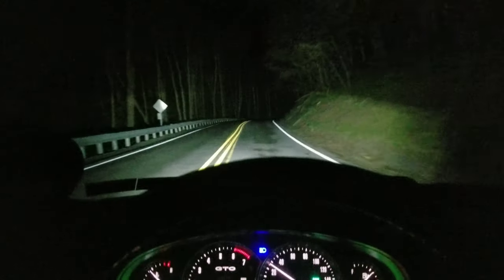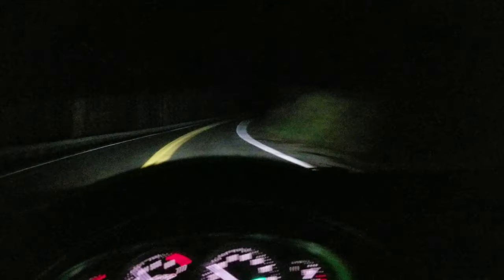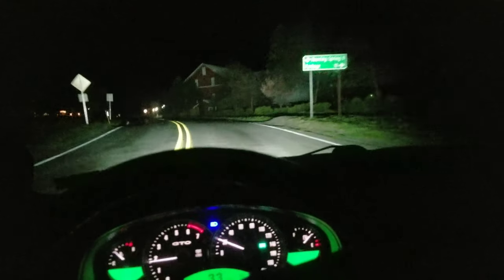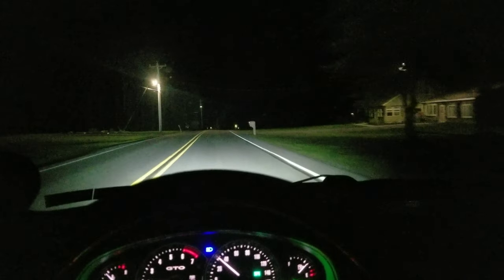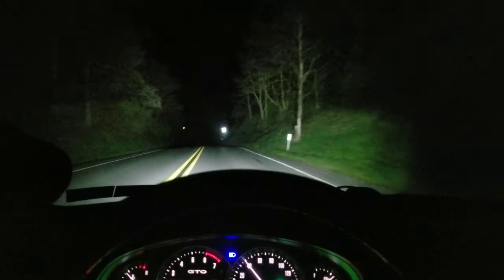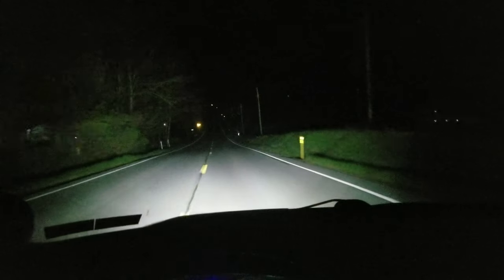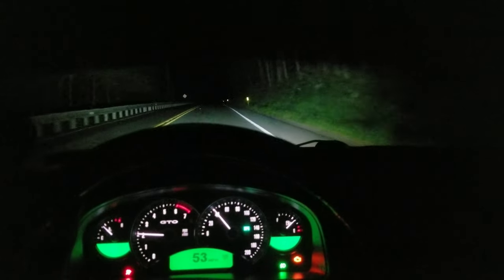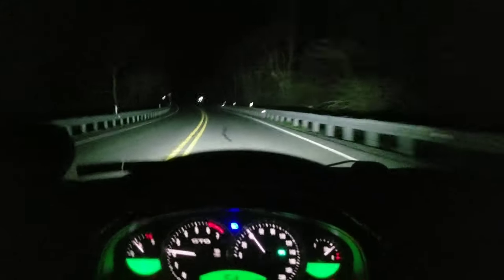LeD AuX BeaMs are good in my book 👍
I been running these led aux beam bulbs in my units and are really liking them